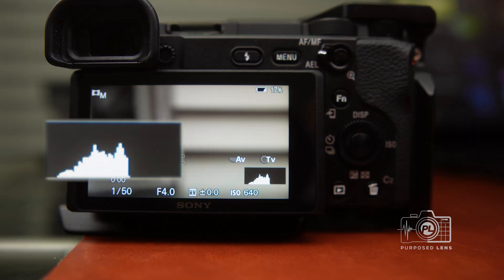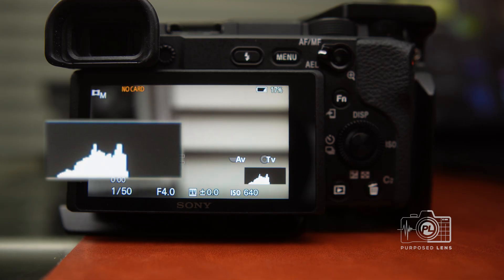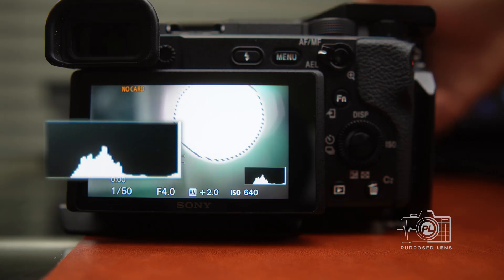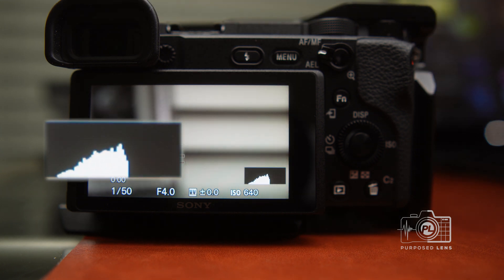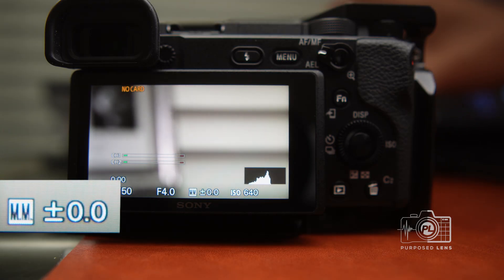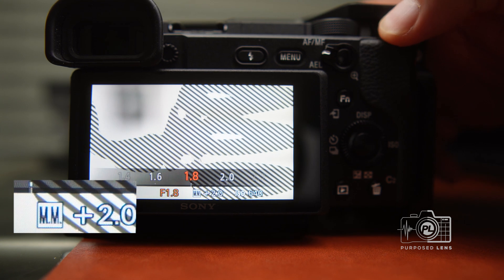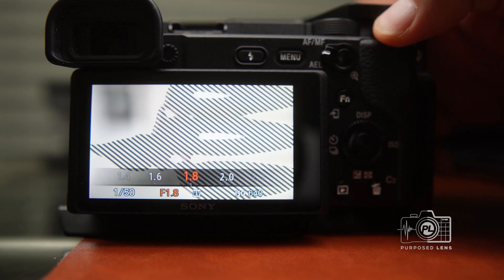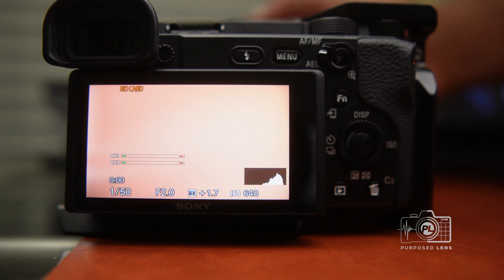Sony A6400 How To Nail Exposure Every Time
In this video I go over what exposure is and how to use the tools built into the Sony A6400 to get the perfect exposure.

We deal with the the exposure triangle, histogram , exposure value meter and  false color.

(00:00) Sony A6400 Exposure and Aperture
(01:20) Sony A6400 Shutter Speed
(01:55) Sony A6400 ISO
(02:40) Sony A6400 How to Choose The Correct Aperture
(04:10) Sony A6400 What Is an ND Filter
(04:35) Sony A6400 Shutter Speed and Exposure and Motion Blur.
(05:40) Sony A6400 ISO How To Use It.
(06:13) Sony A6400 How To Use The Histogram
(07:38) Sony A6400 Exposure Value and Metering.
(08:32) Sony A6400 How To Use Zebras For Exposure
(09:25) Sony A6400 Why You Should Buy Am External Monitor.
(10:13) Sony A6400 False Color what is it and how to use it.

⭐️VND Filter
⭐️Atomos Ninja V
⭐️Sony A6400 (Body Only)
⭐️Sennheiser MKE 600 (Shotgun Microphone)
⭐️Light I Used In This Video - GVM 80W